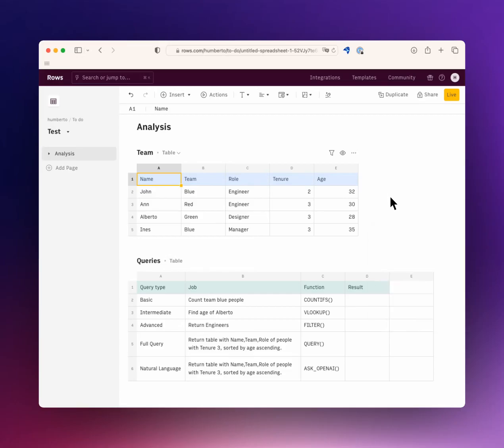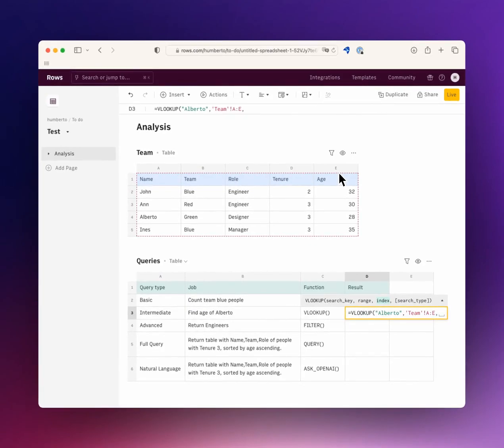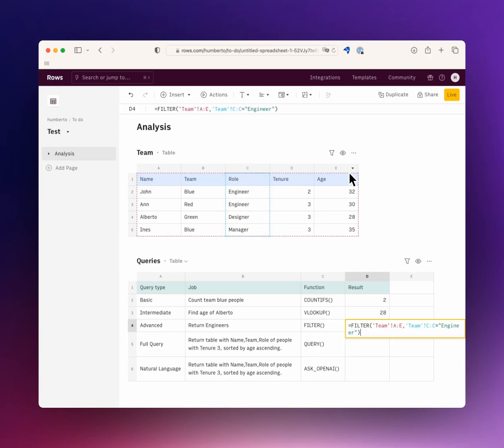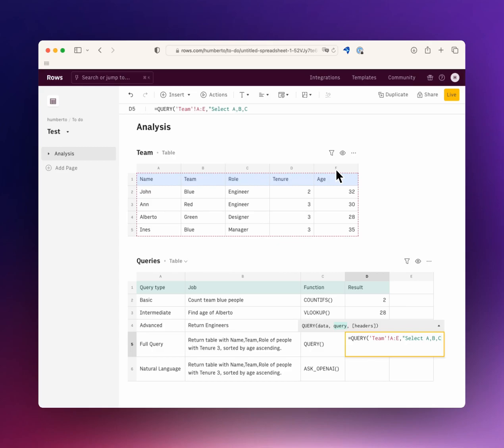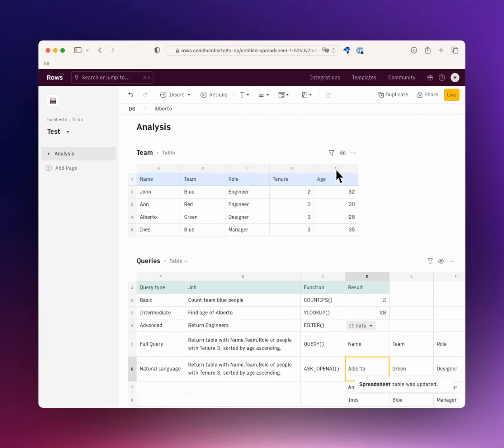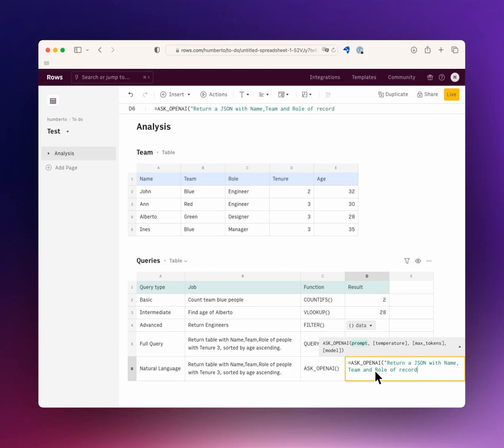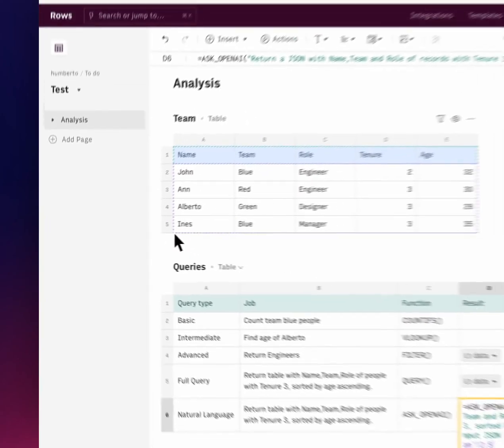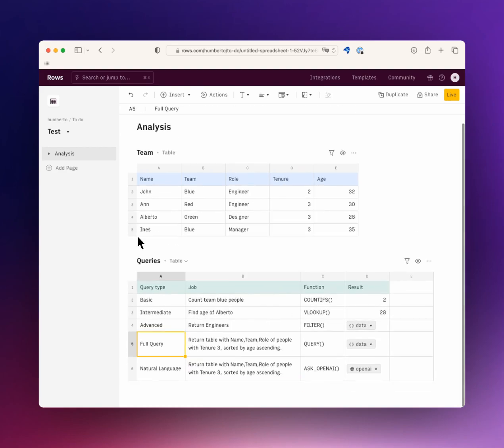Different types of Queries in Spreadsheets!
In this video I'll show you the different types of queries you can execute in a spreadsheet, in this case our own Rows.com software.
- Basic queries that execute maths jobs over ranges (COUNTIFS);
- Intermediate queries, finding values in a database-like fashion (VLOOKUP);
- Advanced queries, that return several rows of data (FILTER);
- Full queries, with enormous flexibility and power (QUERY);
- Natural language (AI) queries, that take your language to solve jobs (ASK_OPENAI).